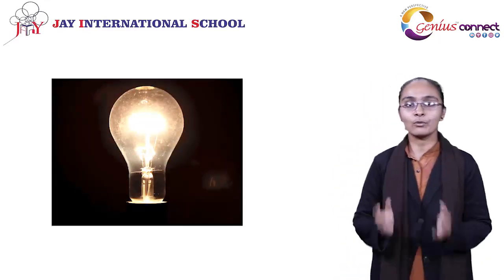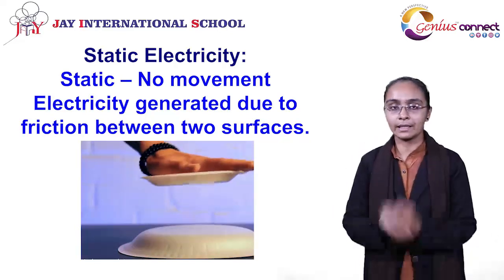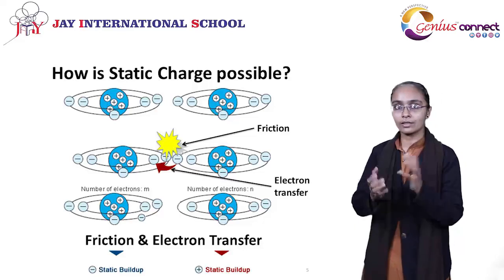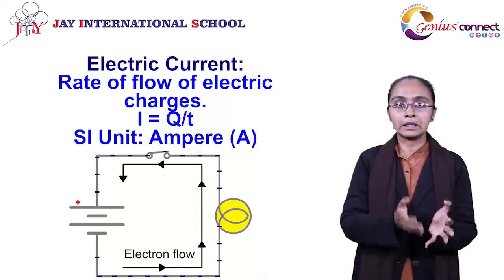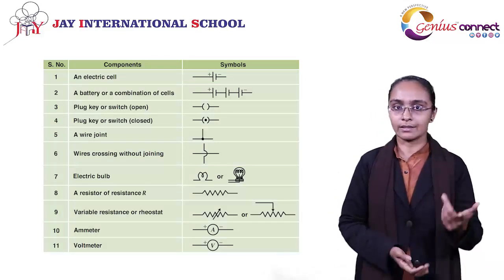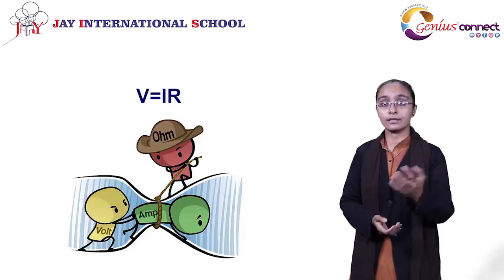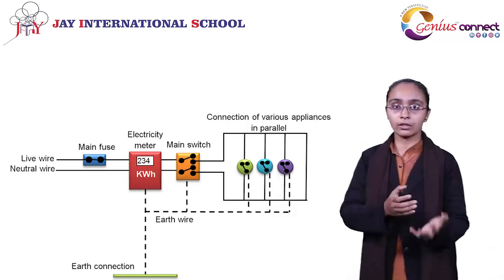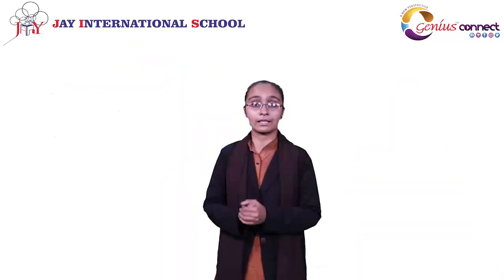Electricity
The topic ‘Electricity’ as explained by Ms. Bhumi Trivedi.